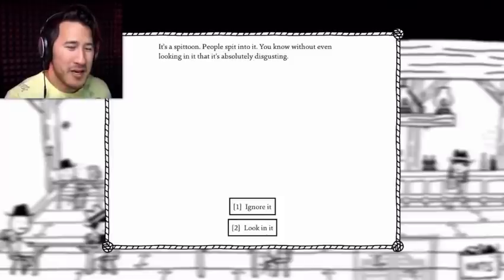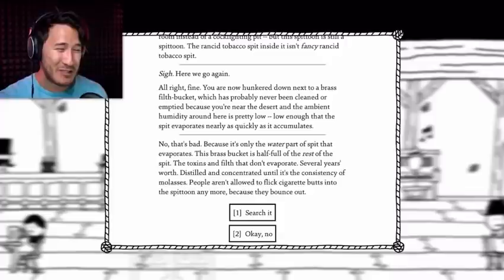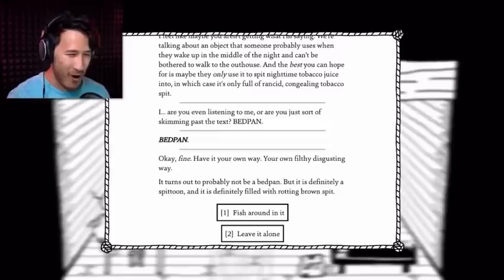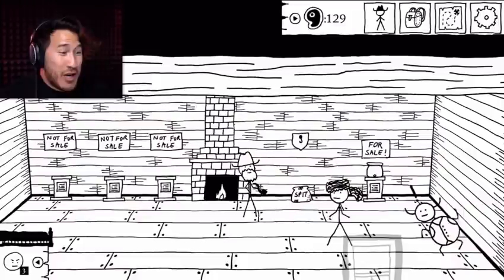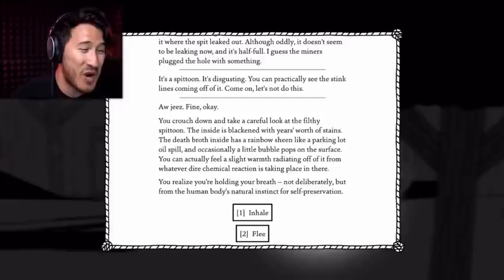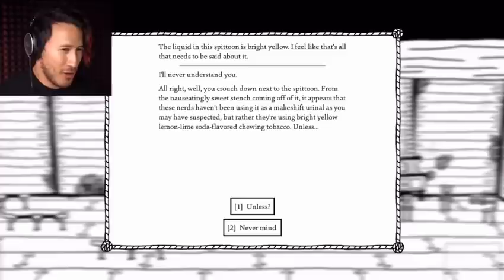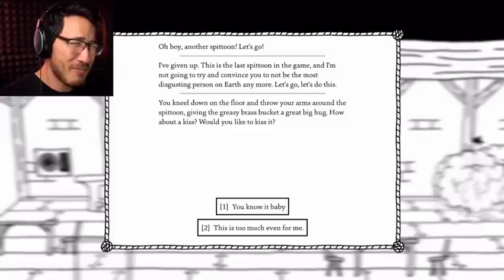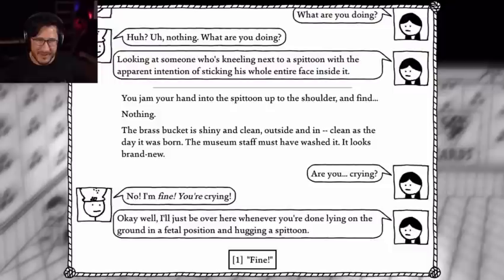All of the Spittoons in Mark's West of Loathing because I couldn't find one.